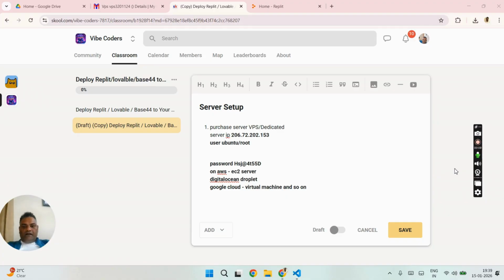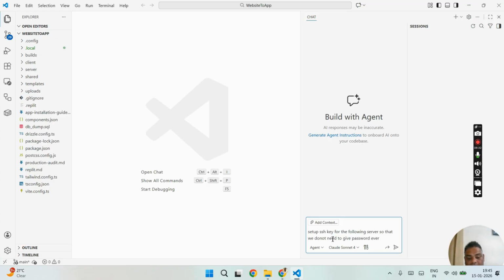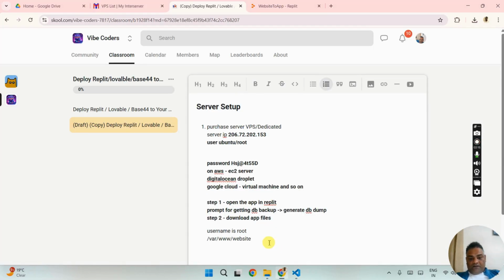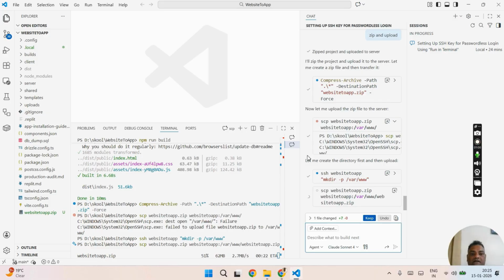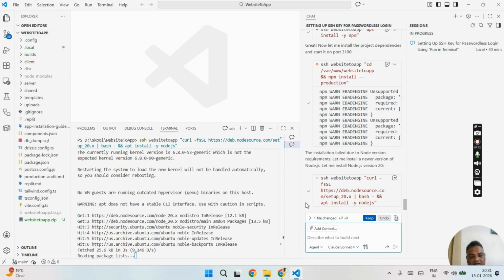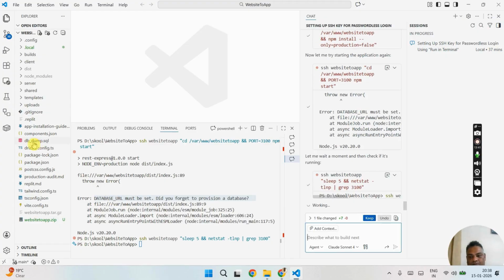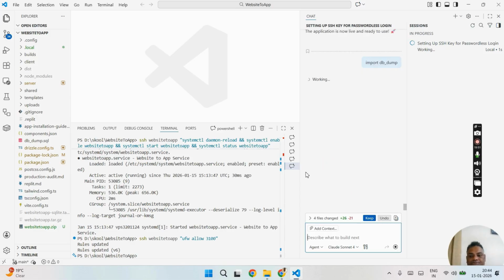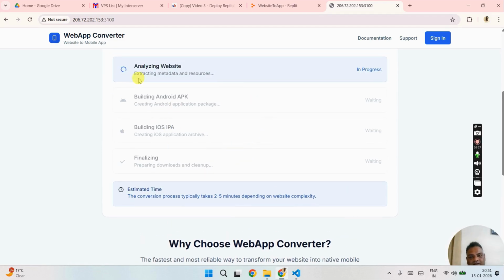Deploy Replit, Lovable & Base44 Apps to Your Own Hosting (Step-by-Step)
In this video, I show how to deploy apps built on platforms like Replit, Lovable, Base44, and similar tools to your own web hosting.

This is a practical, real-world deployment walkthrough — not theory.

You’ll learn:
- Why you should deploy outside platform hosting
- How to prepare your app for deployment
- How to deploy to web hosting / VPS
- Common deployment mistakes and fixes
- How to make your app production-ready

This approach works for AI apps, automation tools, and SaaS products.

I regularly build real products and automations live and share the full source code inside my Skool community.